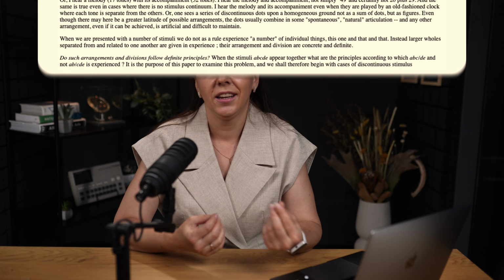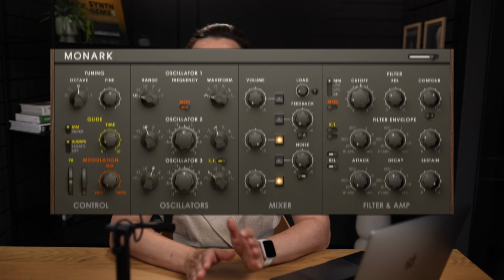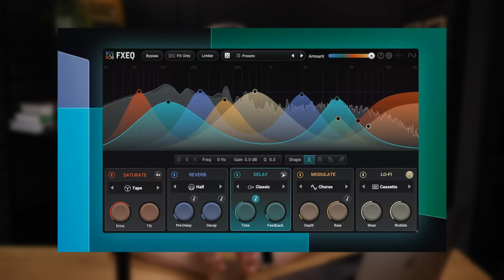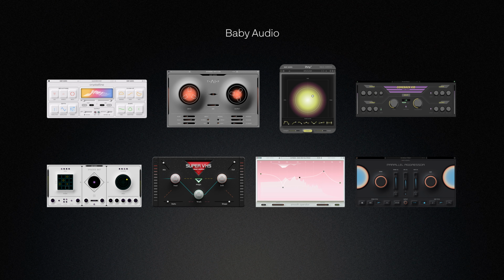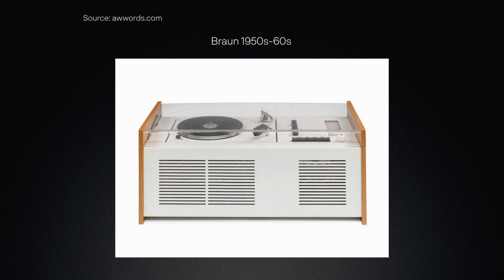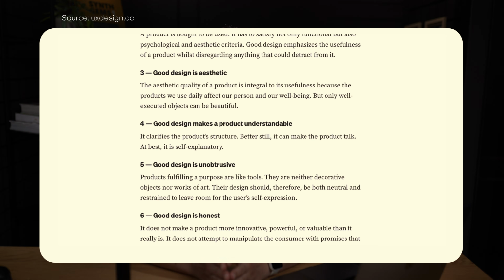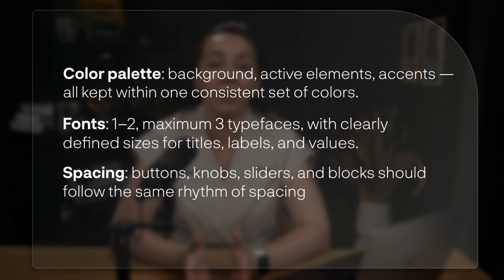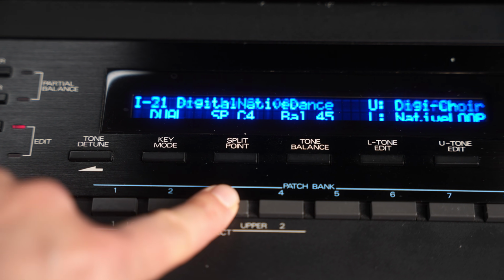The Most Common Mistake in UI. Consistency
Why do vintage synths often feel more “designed” than modern plugins?
It’s not nostalgia — it’s consistency.
In this video, we dive into the psychology and design science behind consistent interfaces: why your brain trusts them, how visual unity builds brand value, and what separates a “wow” plugin from an “uh-oh” one.

We’ll explore examples from Native Instruments, iZotope, Baby Audio, Excite Audio, and even Braun — showing how consistent design shapes perception, usability, and emotion.

Learn how to make your plugin look professional, cohesive, and timeless — just like the best hardware.